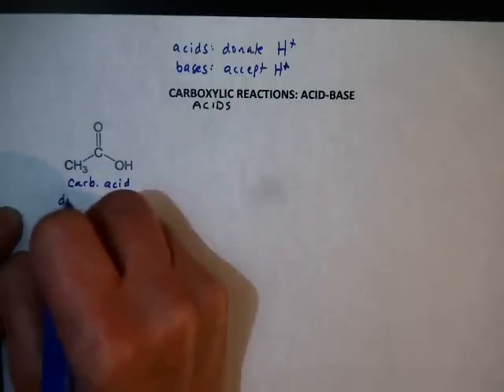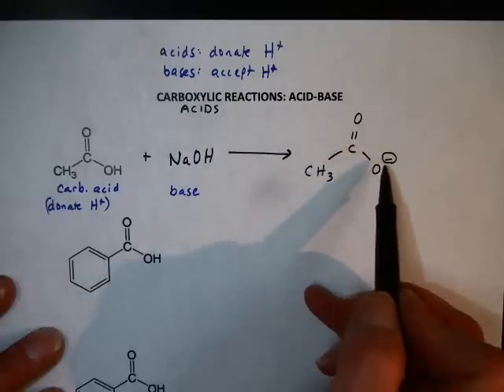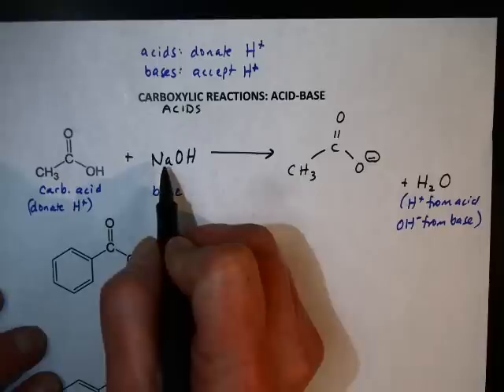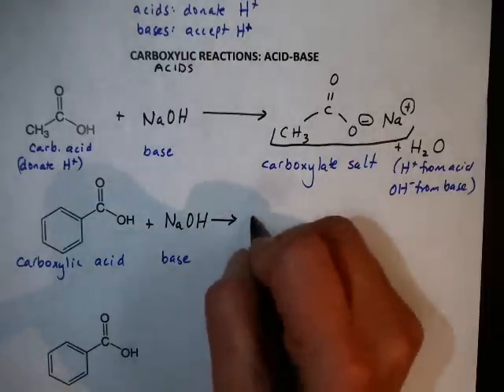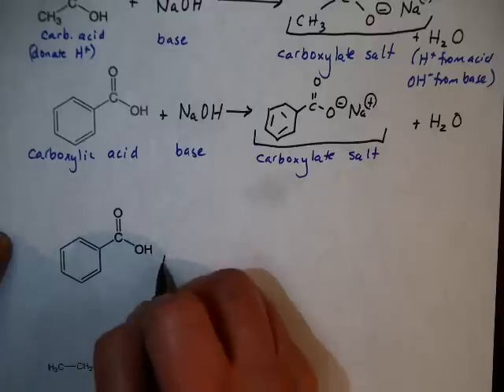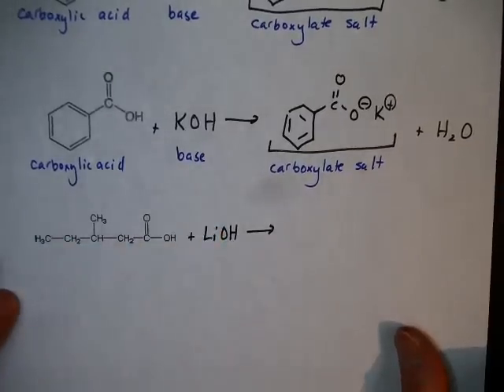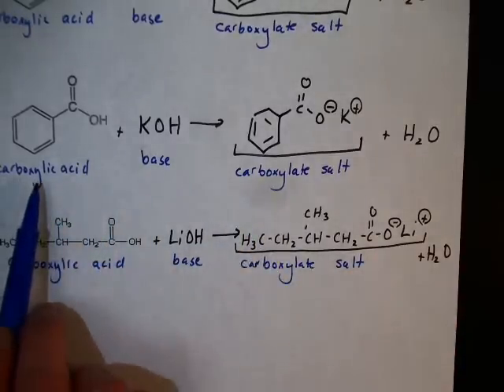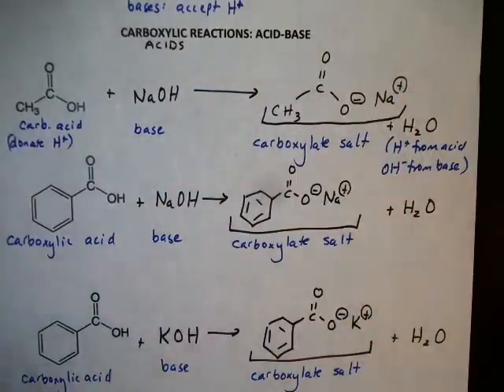Carboxylic Acid Reactions (AcidBase)